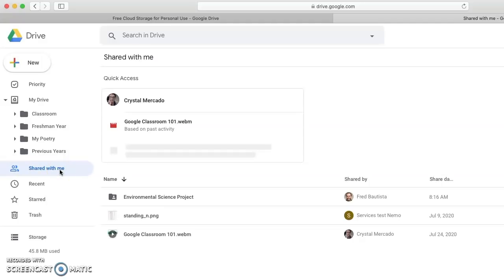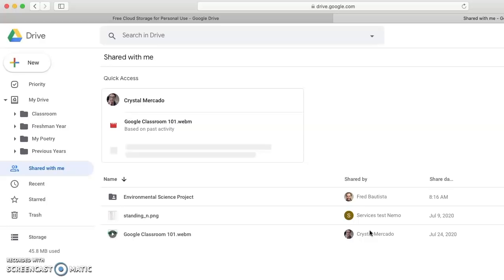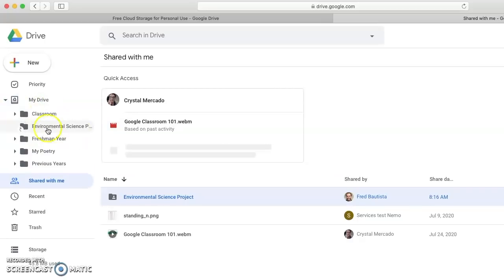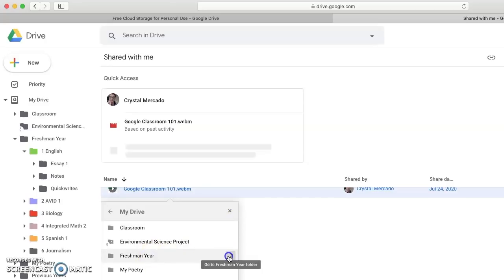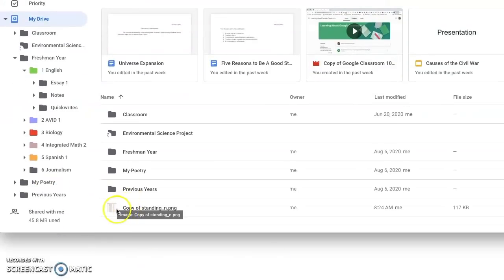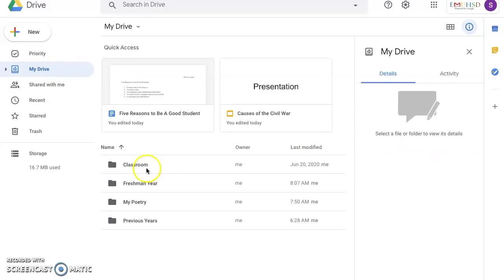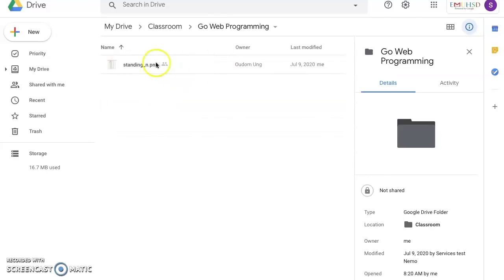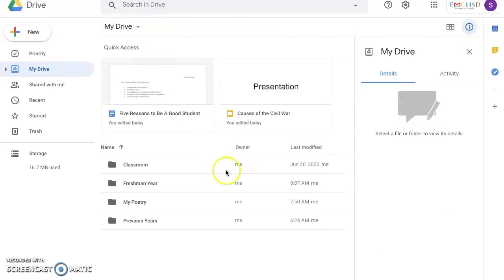How to Organize "Shared with Me" Files in Google Drive